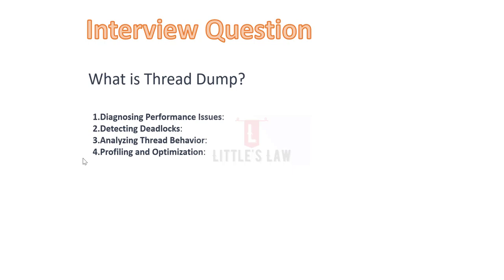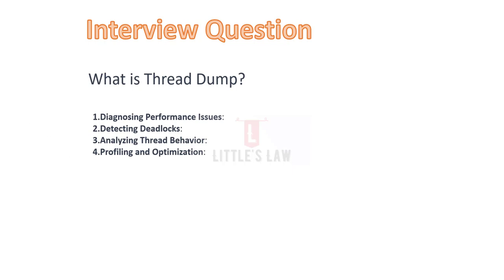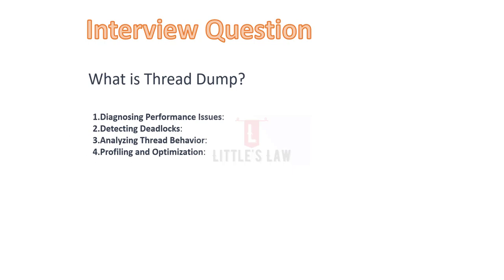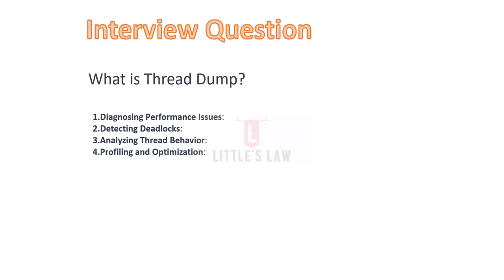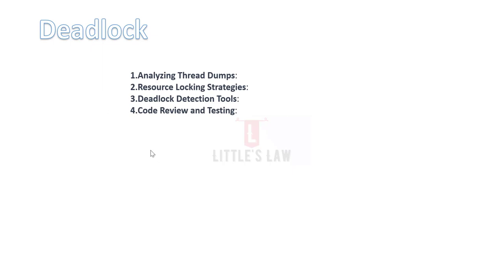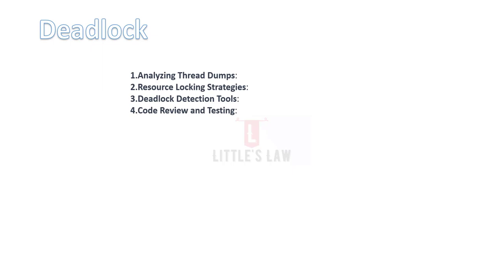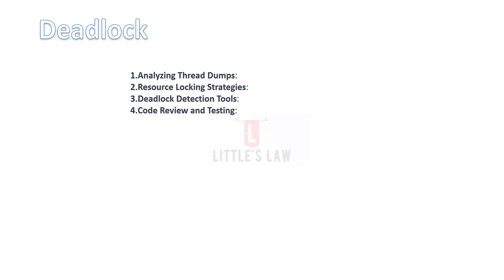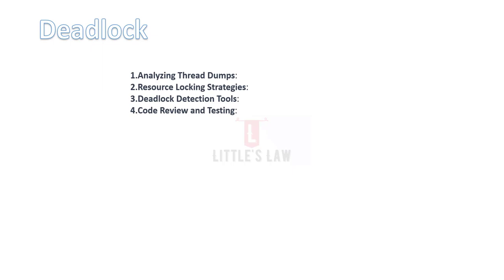What is Thread Dump in Performance testing | Explain about Deadlock with example